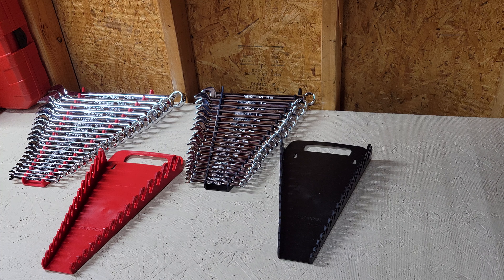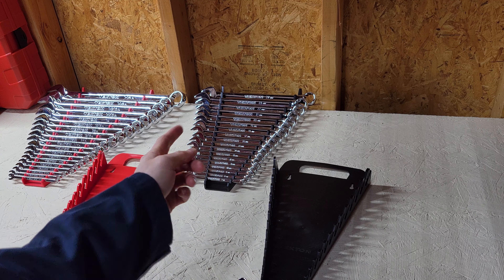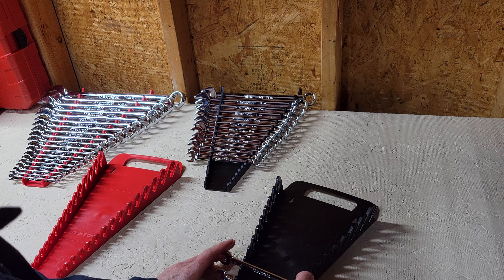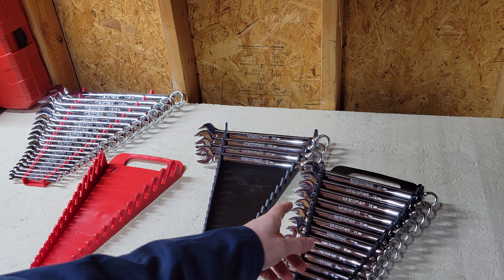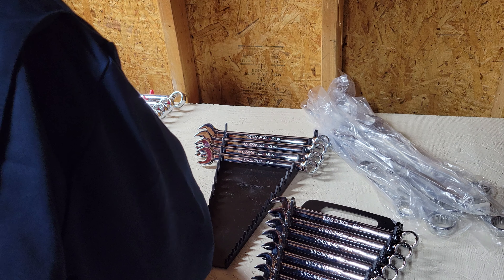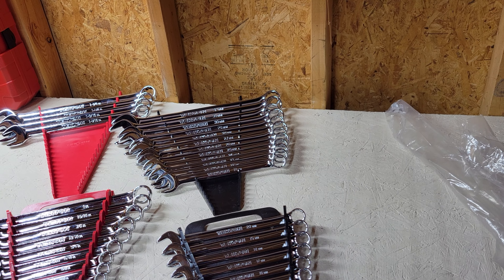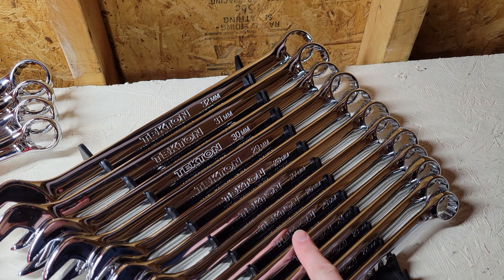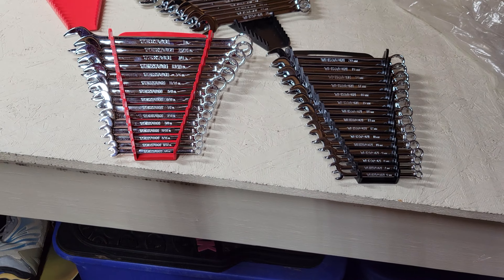Tekton Tools Combination Wrench Set & Organizer - Are They Worth The money? Part 5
In this video, I'm going to be reviewing the Tekton Tools Combination Wrench Set Organizer. Are they worth the money? Let's find out!

This Tekton Tools Combination Wrench Set Organizer is a great tool for storing your tools in a convenient and organized way. We'll take a look at what features make this tool stand out from the competition, and whether or not it's worth the money.

So what do you think? Is the Tekton Tools Combination Wrench Set Organizer a worthwhile purchase?

👉 Combination Wrench Set, 46-Piece (1/4 - 1-1/4 in., 6-32 mm) ➡️

👉 Unboxing Tekton Tools 3/8 Inch Drive Bit Socket Set - Are They Worth The Money? Part 3 ➡️